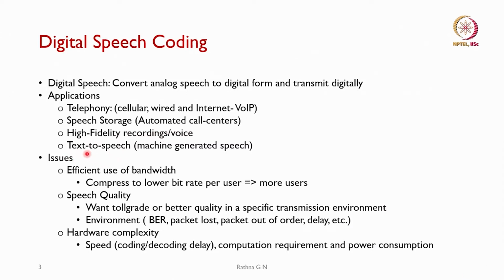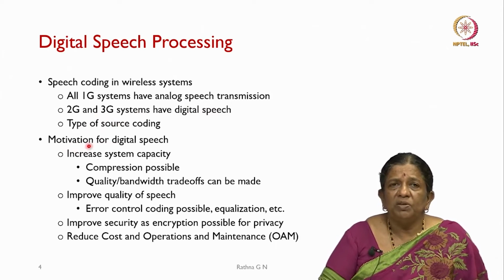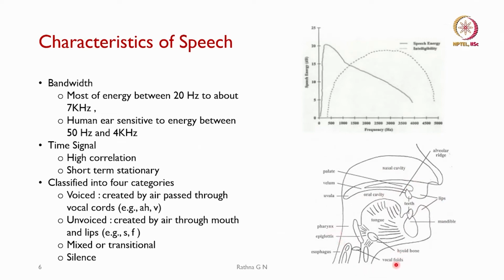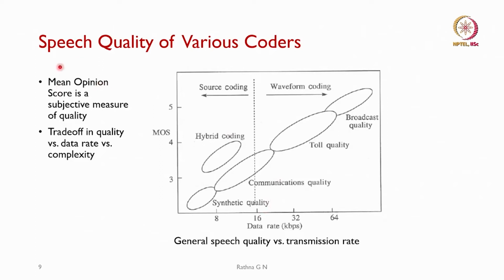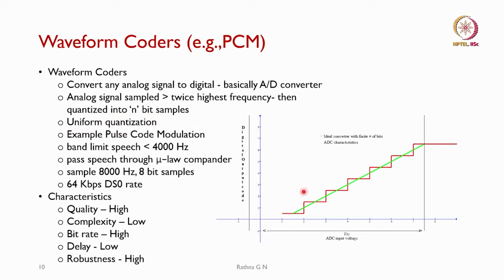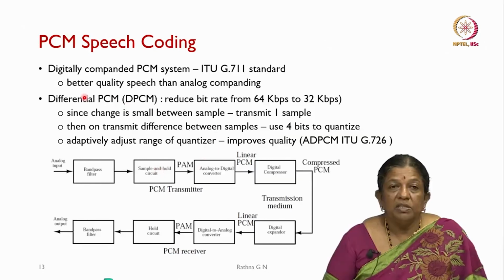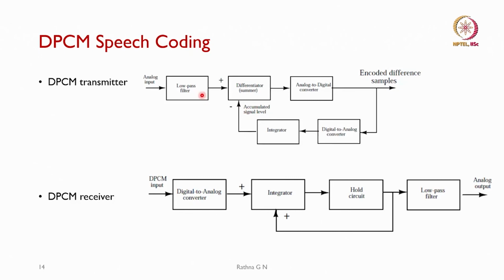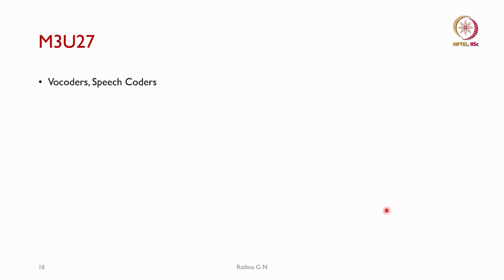Lec 43: Speech Coding I